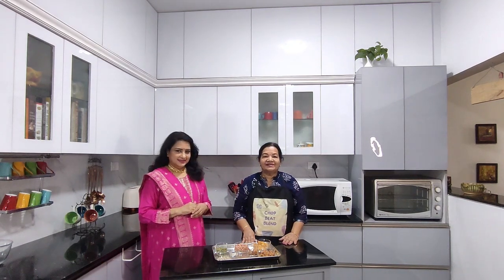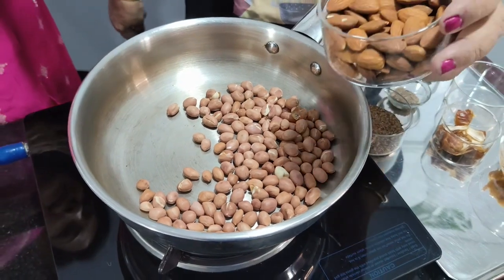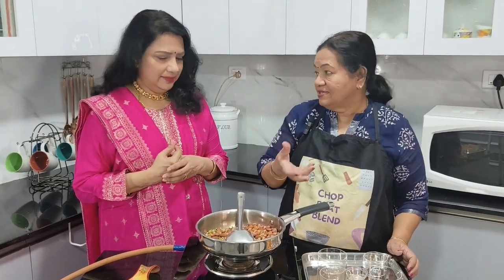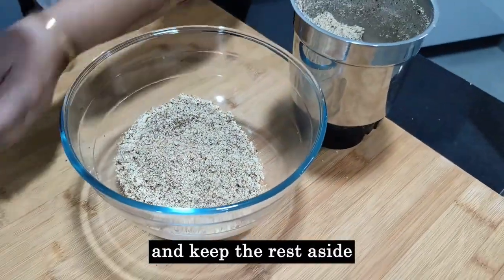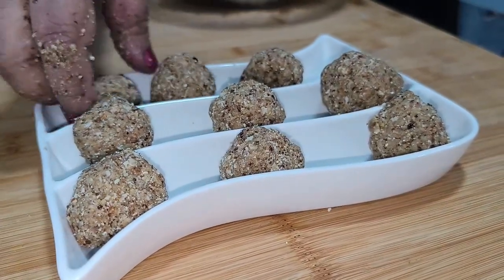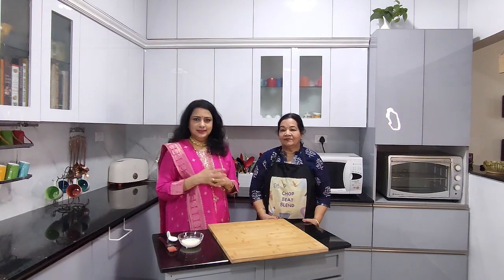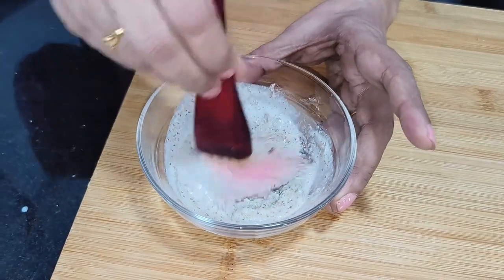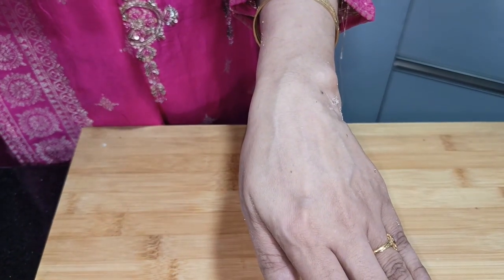Biotin Laddu & Face Pack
Quick and easy vegetarian recipes